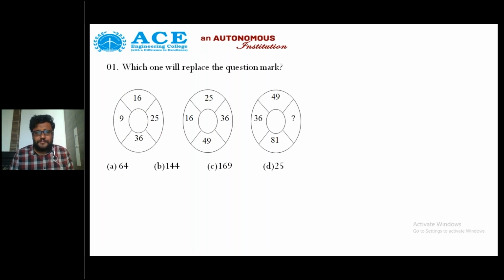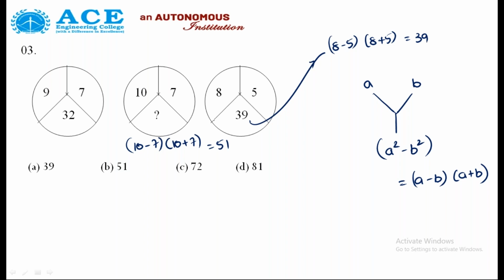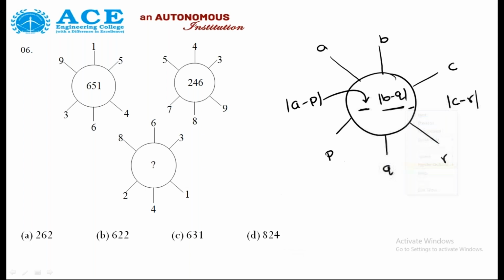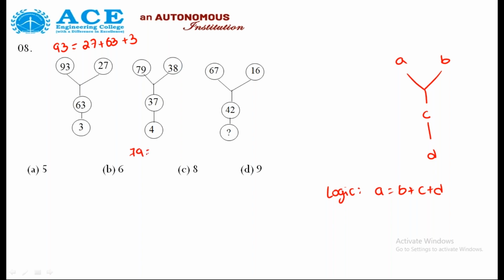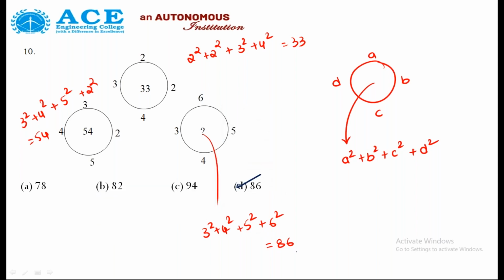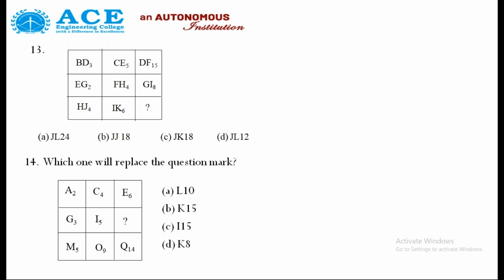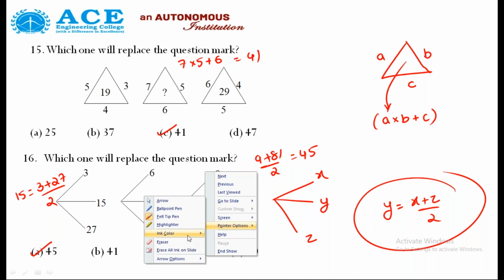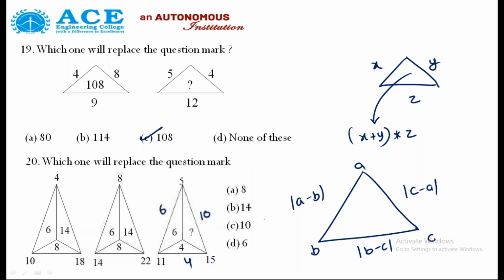Inserting Missing Character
Number Puzzles, Character Puzzles